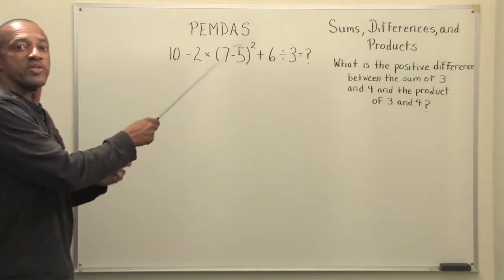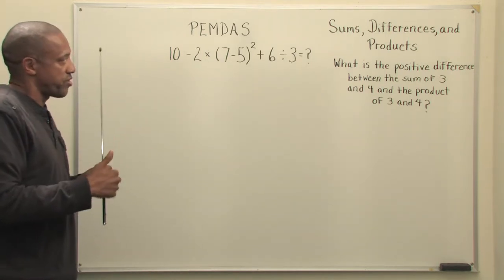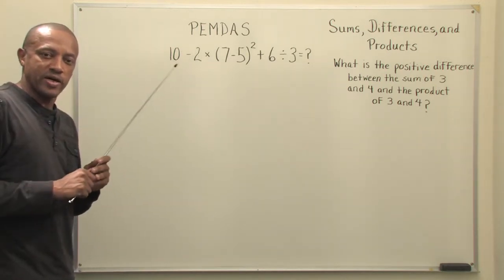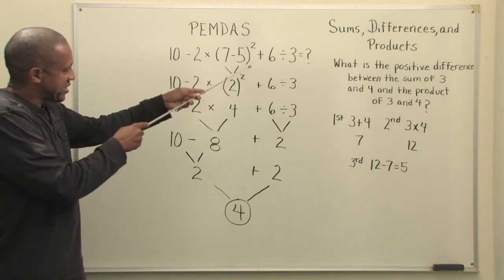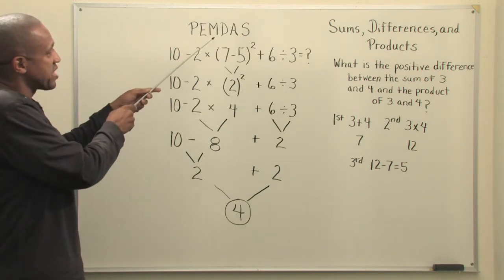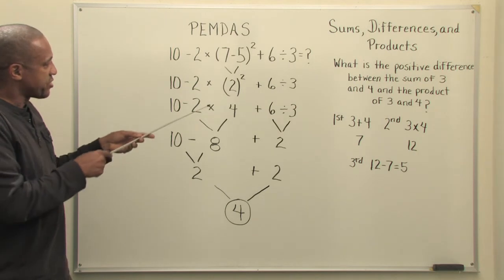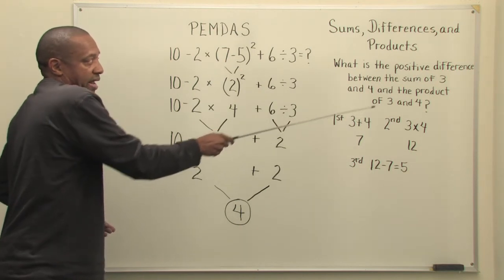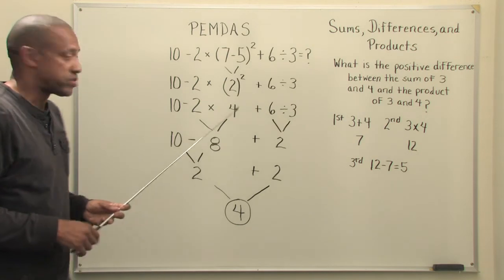Fast n Fun SAT Math Test Prep Video #3 PEMDAS and Sums Differences Products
SAT Math Test Prep: Have Fun Learning Math – SAT Math Prep Video #3 PEMDAS and Sums Differences Products

Welcome to Video #3 of the unique series of SAT Math Test Prep videos.  This video shows how the SAT Math Test Prep videos start with basic Math concepts that can used for any standardized Math test including the SAT, the ACT, the GMAT and the GRE. Each subsequent video builds upon the previous video in a logical order which enhances your chances of doing well on your test.

This PEMDAS and Sums Differences Products SAT Math Prep Video #3 shows that the videos in the series are short and to the point as they cover critical concepts needed to master the SAT Math Test concepts in the shortest amount of time possible.

The SAT Math Test Prep videos are presented in a unique fashion: In this video, two short math problems covering PEMDAS and Sums Differences Products are given for you to work on and master. After you attempt to work the problems on your own, the solutions to the SAT Math Test problems will be given and explained. Later videos in the SAT Math Test Prep video series will tackle more advanced problems and solutions.

At any point during your SAT Math Test Prep work sessions, you can also click on any short comedy video segment called “What’s up with Uncle Jaybo”. Uncle Jaybo answers questions sent in from fans in a comical fashion. Questions answered by Uncle Jaybo include Math questions, relationship questions, finance questions, sports questions, and anything in between! Hopefully Jaybo’s short segment will make you relax, laugh and Have Fun While Learning Math.

Title:  Chillin